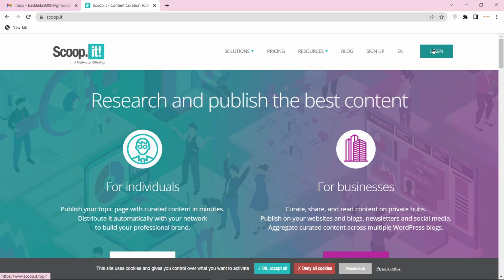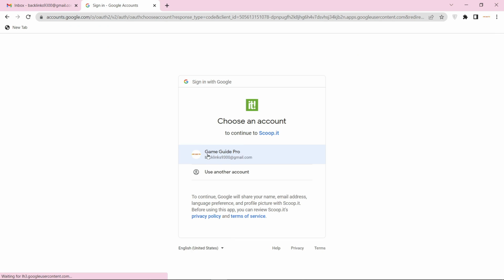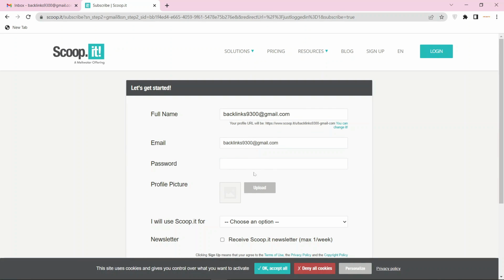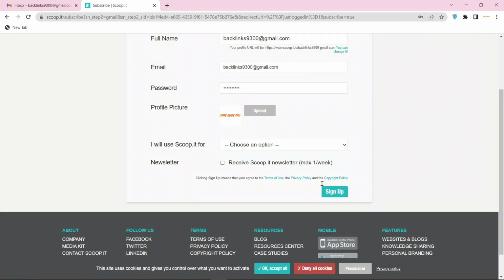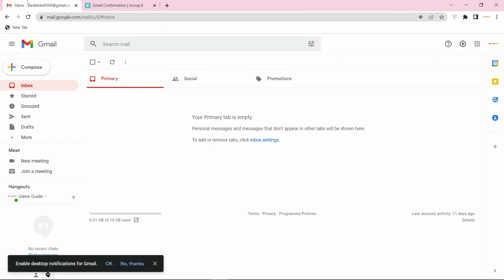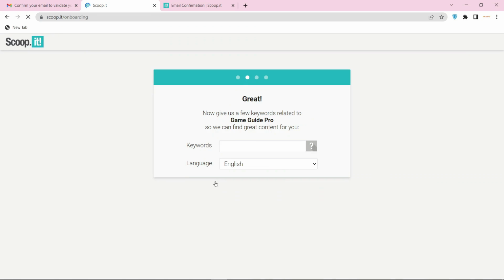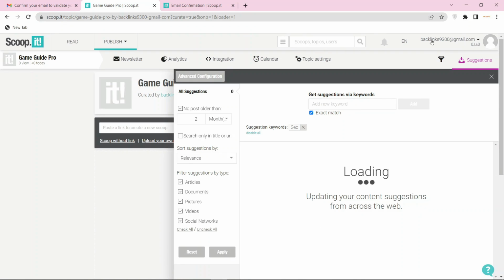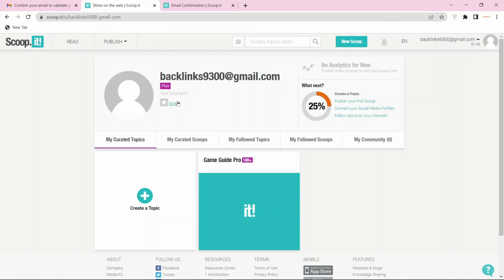How To Create Profile Backlink On Scoop It | SEO Linkbuilding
In this tutorial i will teach you How To Create Profile Backlink on Scoop.it Step by Step Linkbuilding Guide.